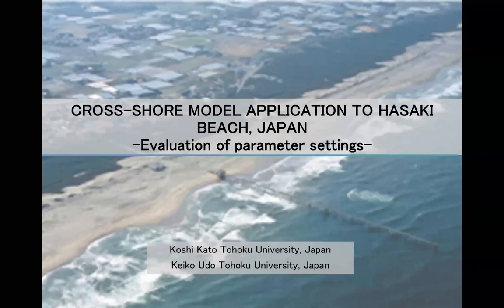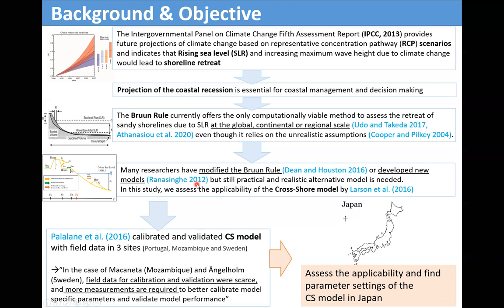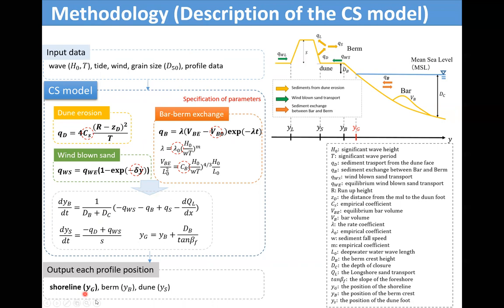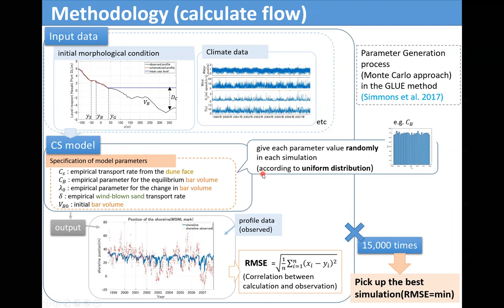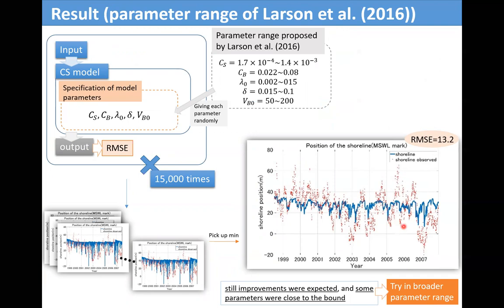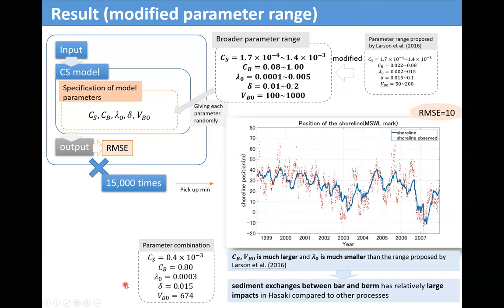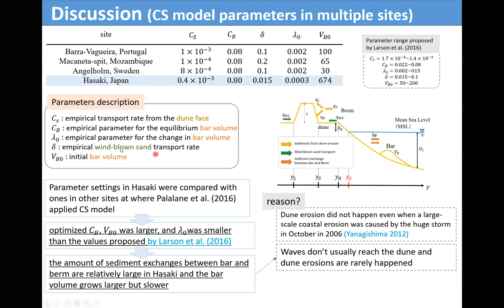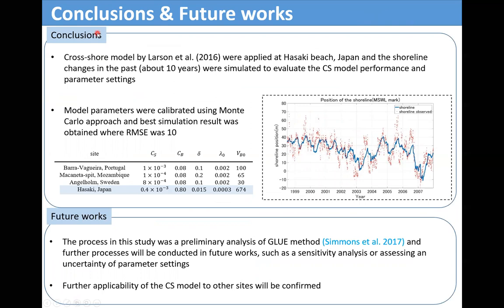Session #30 - Koshi Kato: CROSS SHORE MODEL APPLICATION TO HASAKI BEACH, JAPAN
Short Abstract: Japan’s coasts is being suffered by significant erosion. There is already a high demand to protect coasts from the erosion but climate change threatens further erosion. Udo and Takeda (2017) projected future beach loss in Japan due to sea-level rise using Bruun rule. However, its restrictive assumption that they probably do not exist in nature makes difficult to assess uncertainties of the projection results. In this paper, Cross-shore (CS) model developed by Larson et al. (2016), which is more realistic model considering the cross-shore sediment exchange, is applied to calibrate the parameter settings at Hasaki beach in Japan, and model applicability was evaluated.